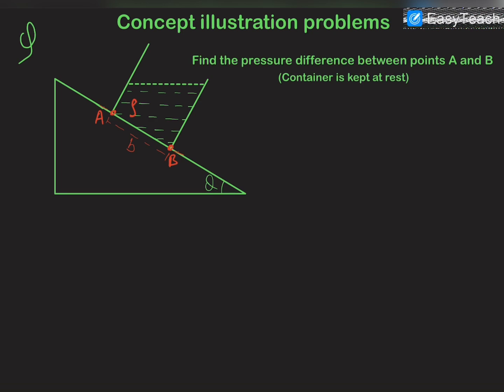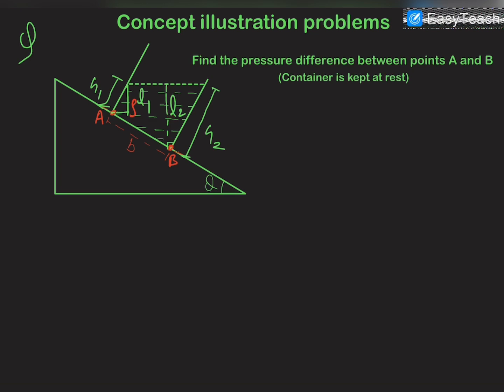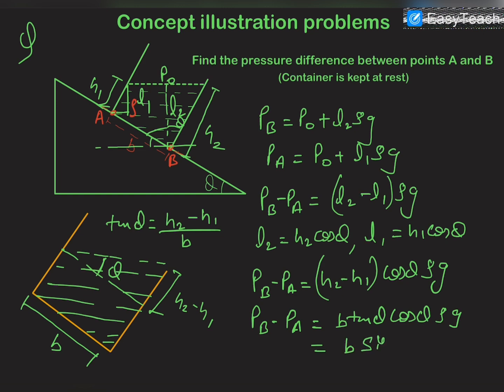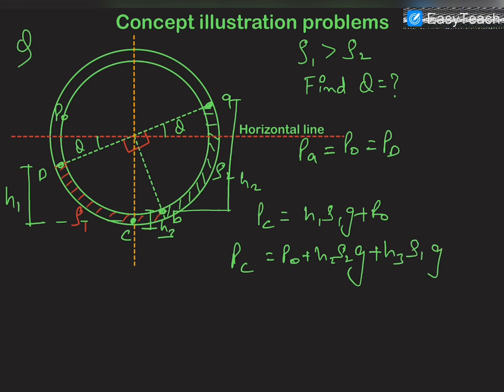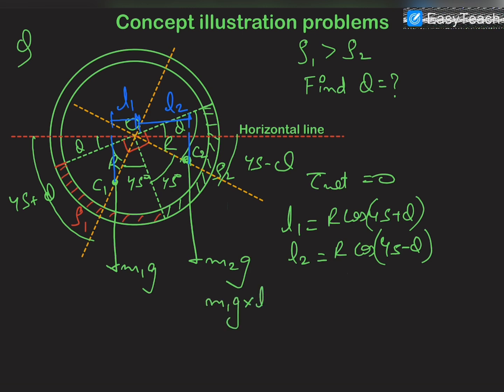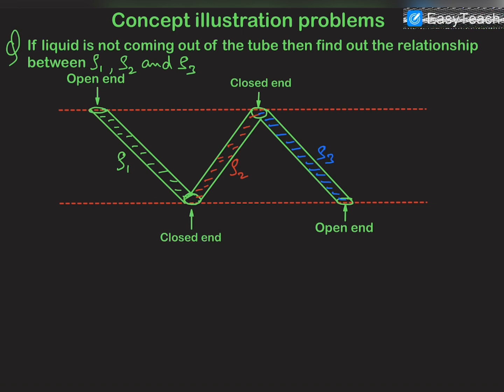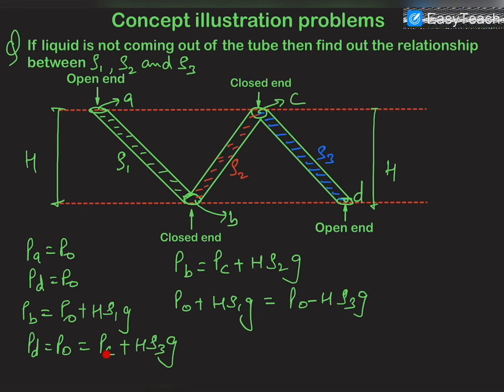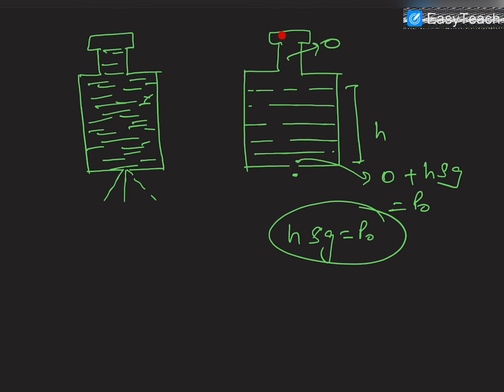Concept illustrations done right | Pascal's law | English